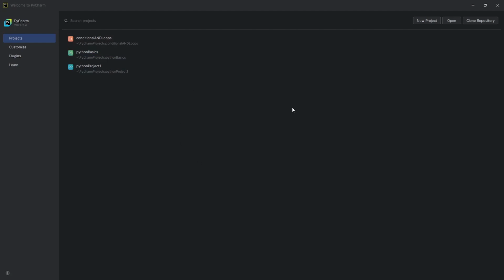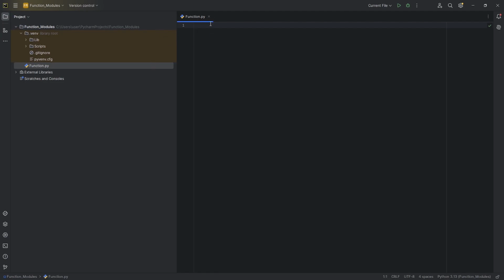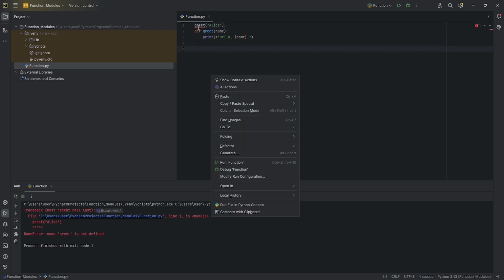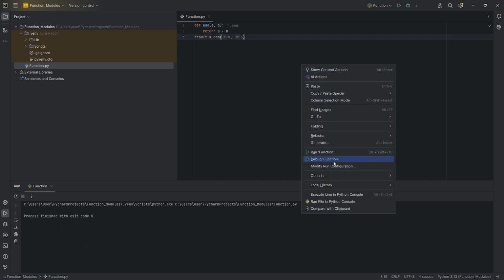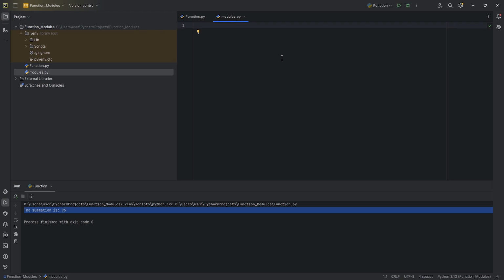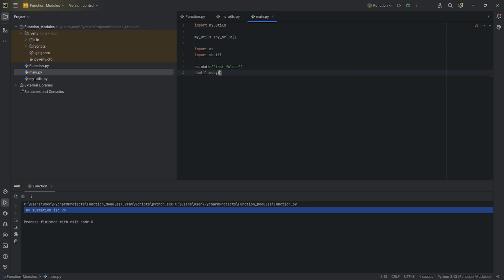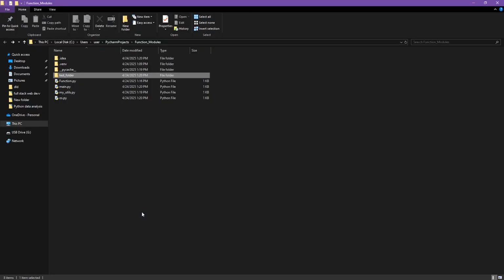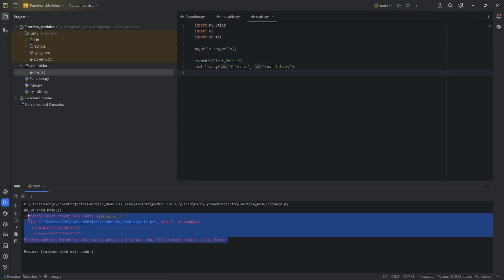Complete Python Automation Tutorial: Organizing Code with Functions and Modules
Welcome back to our comprehensive Python automation series. As your automation scripts become more complex, writing clean, reusable, and organized code becomes absolutely essential. In this module, we transition from basic scripting to professional development practices by introducing functions and modules.

Functions allow you to encapsulate logic to avoid repeating yourself, while modules enable you to break massive programs into manageable, logical files. We will walk through how to define your own functions, pass arguments, return data, and leverage both built-in and custom modules to scale your automation projects efficiently.

What you will learn in this video:

The core principles of the DRY (Don't Repeat Yourself) methodology

How to define and call custom functions in Python

Understanding parameters, arguments, and default values

Managing variable scope (Local vs. Global)

How to return data from functions for further processing

Importing and utilizing Python's built-in standard library modules

Creating, importing, and structuring your own custom modules for large automation projects

Timestamps:
00:00 - Introduction to Code Organization
02:45 - The Problem with Repetitive Code
06:30 - Defining Your First Python Function
15:20 - Passing Arguments and Parameters
26:45 - Understanding the Return Statement
38:10 - Variable Scope: Local and Global Variables
49:55 - Introduction to Python Modules
58:30 - Using Built-in Modules (math, datetime, os)
01:12:15 - Creating and Importing Custom Modules
01:28:40 - Project: Building a Modular Automation Architecture
01:45:00 - Best Practices and Conclusion